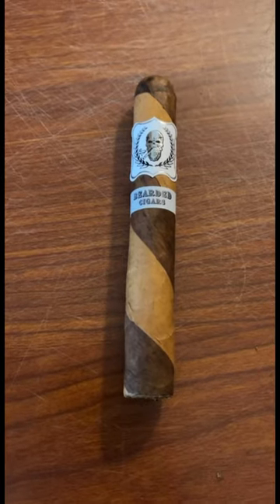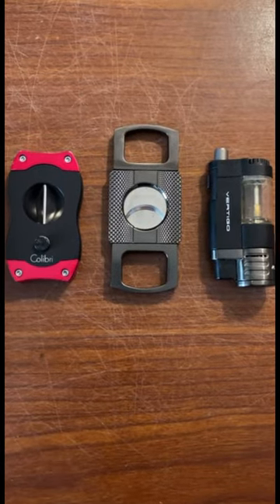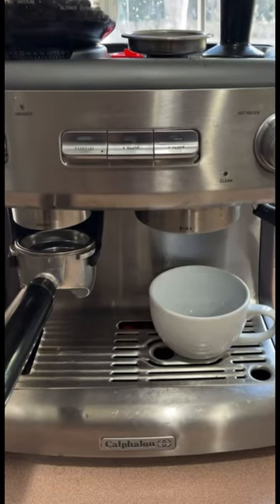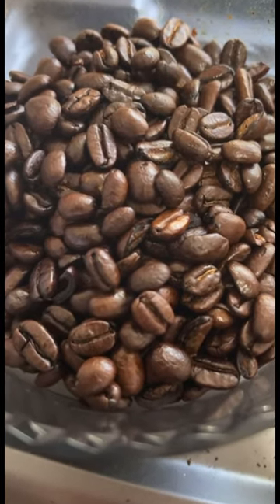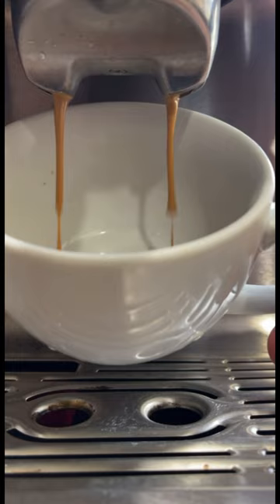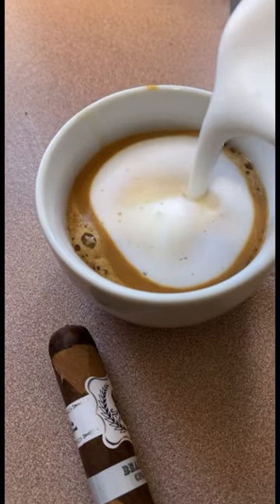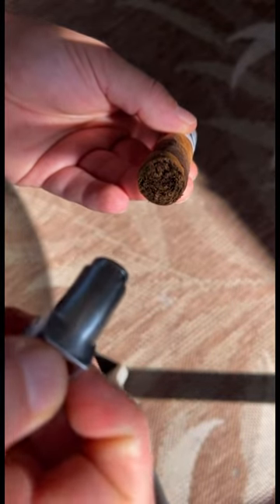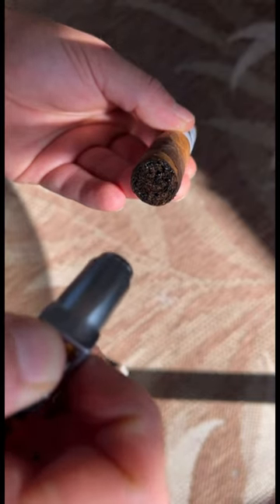How to Enjoy your first BC 💨